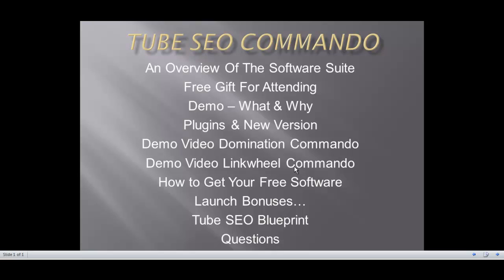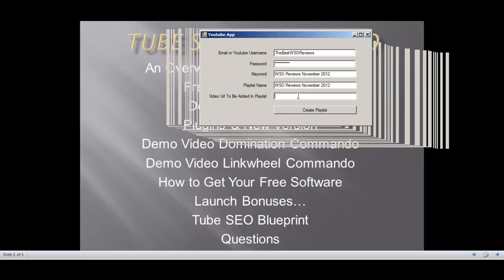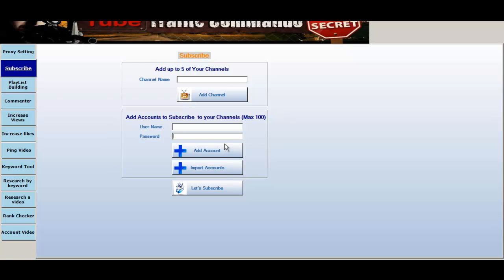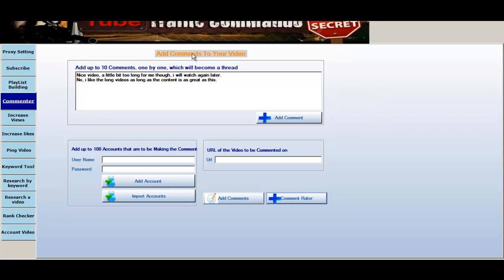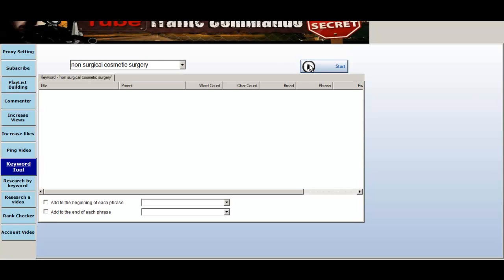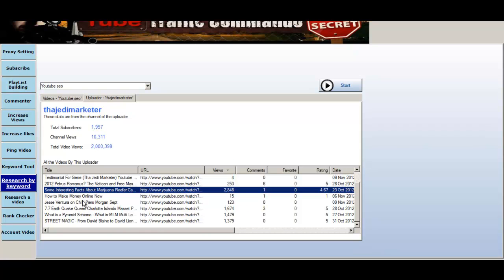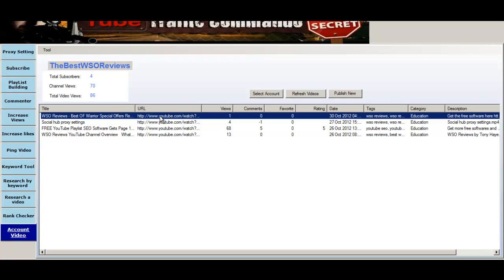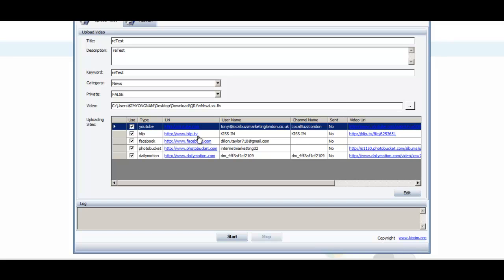Tube SEO Commando Webinar First